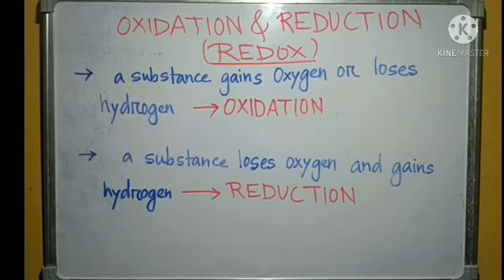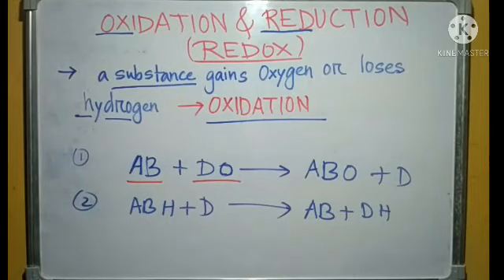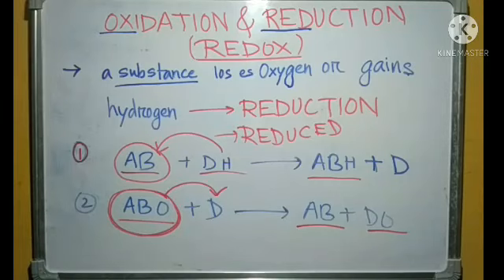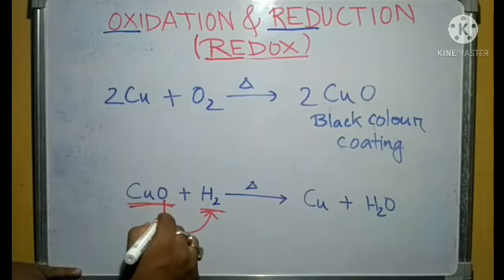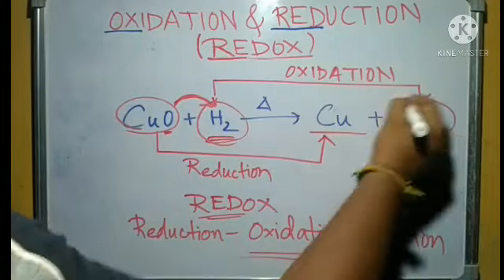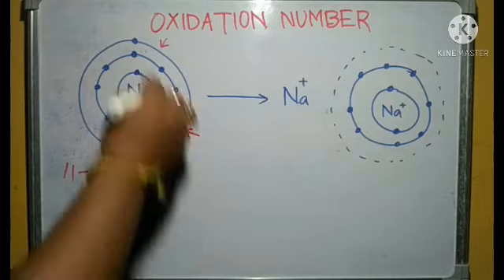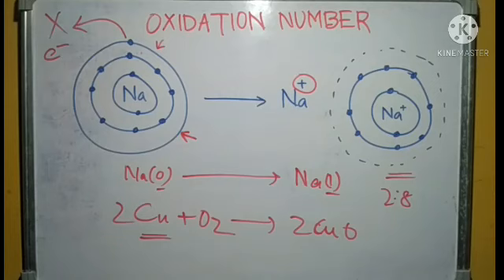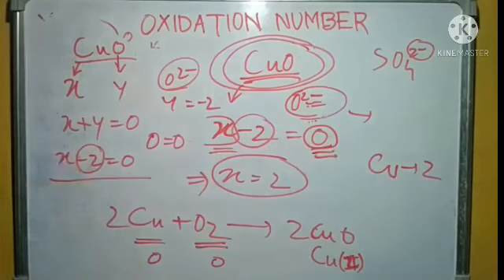CLASS X Chemistry|| REDUCTION & OXIDATION REACTION